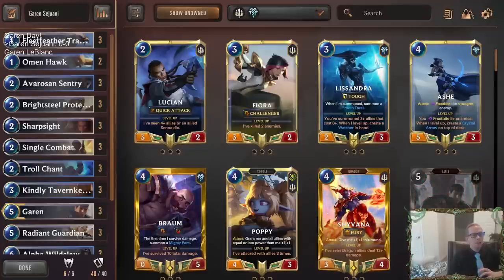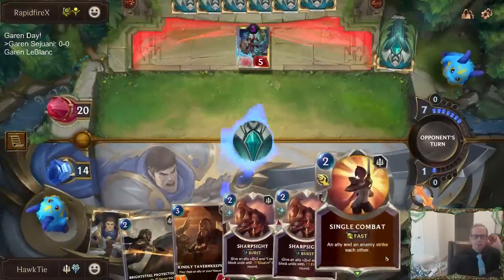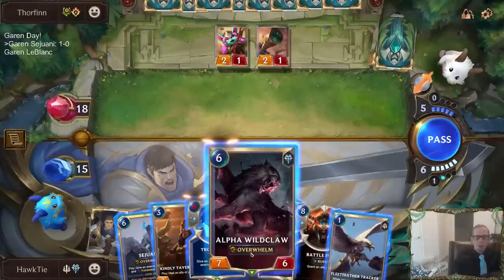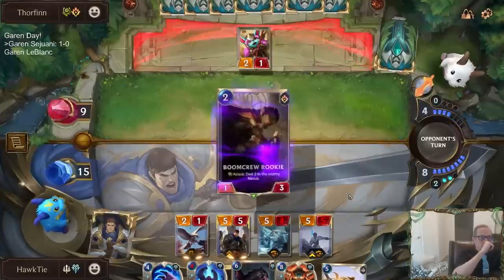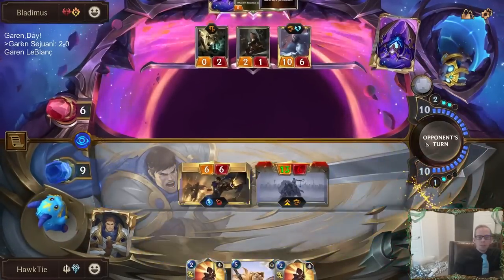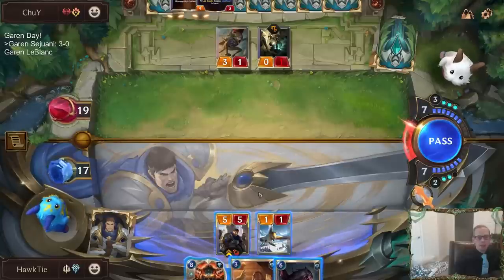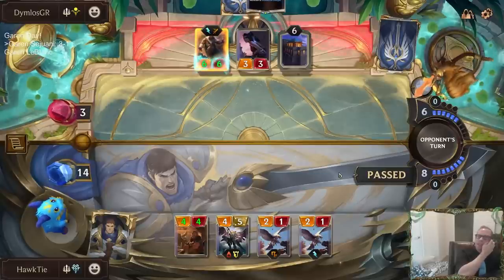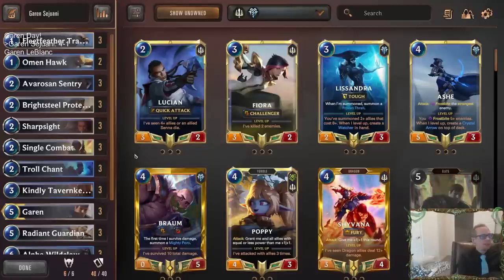Garen Sejuani: Garen's the most underrated Champion | Legends of Runeterra LoR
Legends of Runeterra Ranked deck: Garen Sejuani
Code:
CECQKAIABEGA6GQ5AQAQCAY2D4ZACAYABYAQGAICAEBACAQBAIAQCBIWAA
Champions: Garen, Sejuani
Regions: Freljord, Demacia

Intro 0:00
Match 1 v. Landmark Control 2:24
Match 2 v. Heimer Vi 9:53
Match 3 v. Draven Sion 18:07
Match 4 v. Draven Sion 27:06
Match 5 v. Sivir Akshan 32:27
Conclusion 44:31